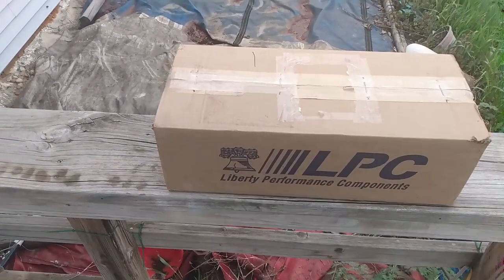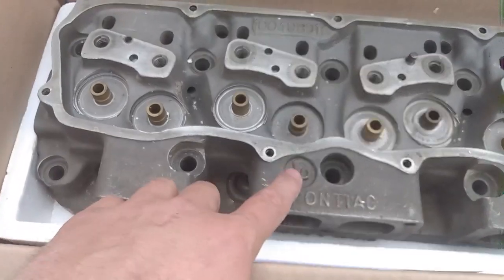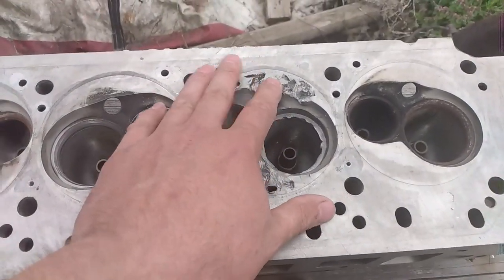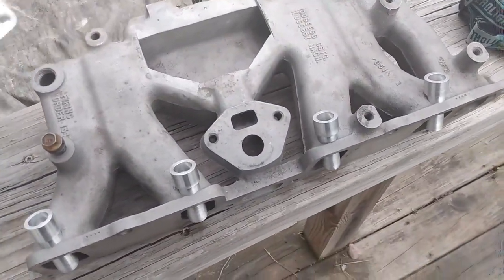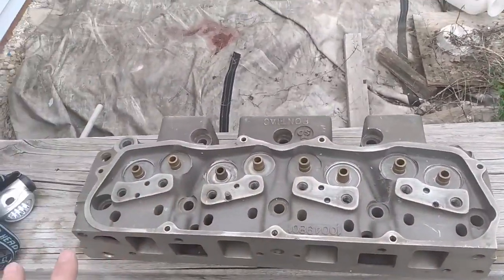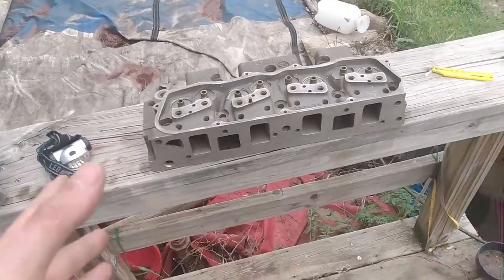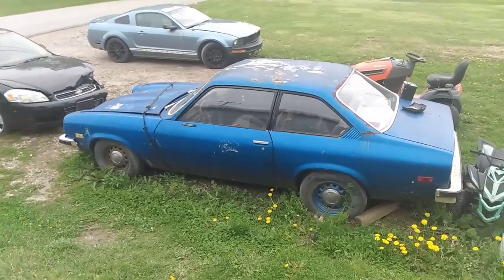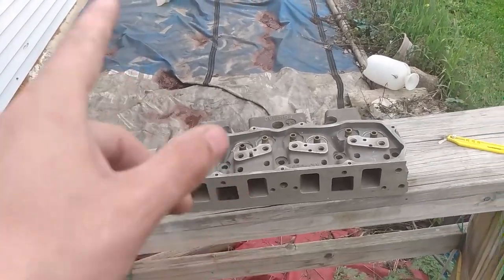Unleash Power: GM Iron Duke & Rare Pontiac SD4 Parts! SD4 801 Cylinder Head!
Unlocking the Potential of the GM Iron Duke 4 Cylinder Engine! Discover Rare Pontiac Super Duty 4 Speed Parts and the SD4 801 Cylinder Head!

In this video, we explore an eBay pickup that unfortunately is damaged. Join us as we assess the extent of the damage and determine if it can be salvaged. Additionally, we delve into the intriguing question: Is everything truly better with turbos?

Don't miss out on this exciting journey of uncovering hidden potential and examining the merits of turbocharging. Get ready for an informative and thrilling episode - PROJECT TURBO DUKE!"